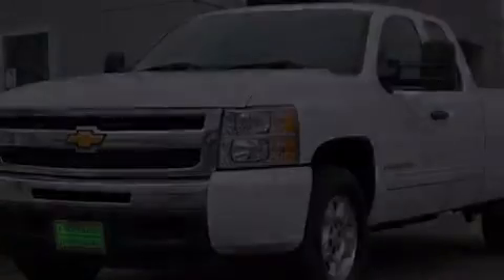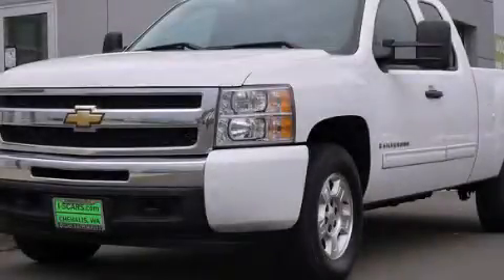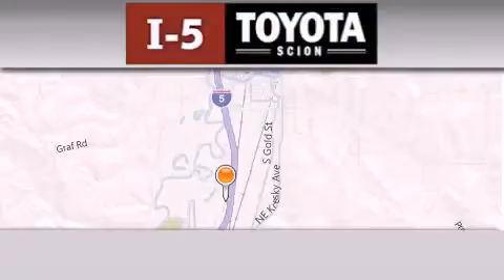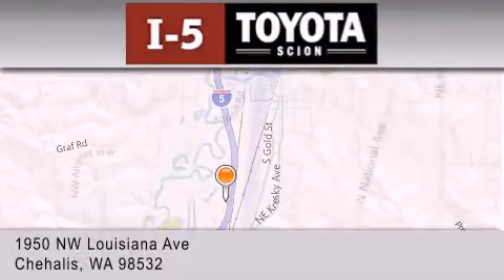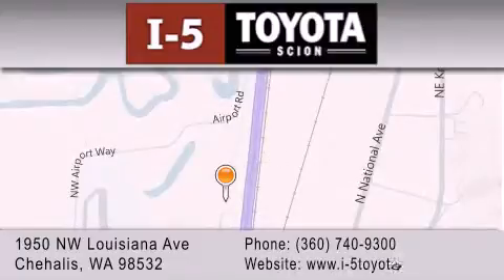2009 Chevrolet Silverado Centralia WA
We've been honored to serve the Chehalis WA area , we promise that your experience at our dealership will exceed your expectations ! Year : 2009 Make : Chevrolet Model : Silverado Engine : 5.3L V8 Exterior : White Miles : 81,936 I-5 Toyota NW Louisiana Ave Chehalis , WA 98532 I-5 Toyota has proudly served the Chehalis , Washington area for many years - helping many customers find the exact new or used vehicle they were looking for . If you're a looking for selection , we have acres of Toyota and a wide range of pre-owned vehicles that have helped us become one of the most popular dealers in the Chehalis and Tacoma WA regions . We also aim to make all our customers completely satisfied with their vehicle purchase , and hope they'll return to I-5 Toyota for all of their future vehicle purchases . Everyone at I-5 Toyota is eager to assist new and returning customers . Our service , our prices , and our dedication to our customers have helped us become one of the largest and most successful Toyota dealers in all of Washington . Whether you're looking for a new or used Toyota car , truck or SUV , the I-5 Toyota staff is eager to help you find the exact vehicle that suits your needs and taste . There are plenty of Toyota dealers to choose from , but few can match the selection and service that I-5 Toyota can provide to car shoppers in Chehalis , Tacoma , Centralia , Longview , Kelso , and Olympia . 2009 Chevrolet Silverado Chehalis WA